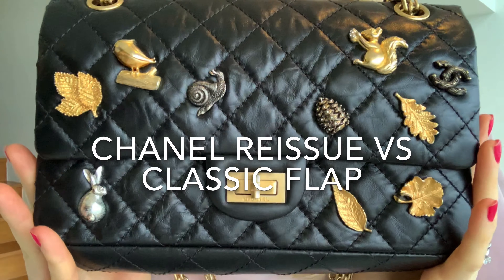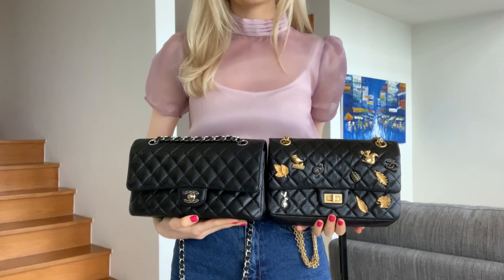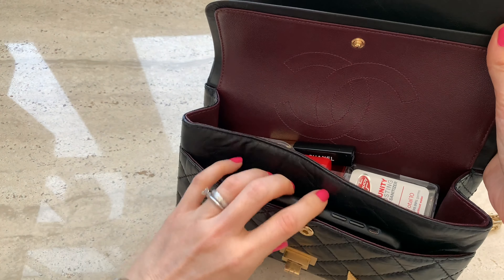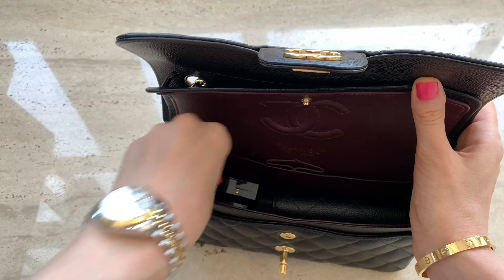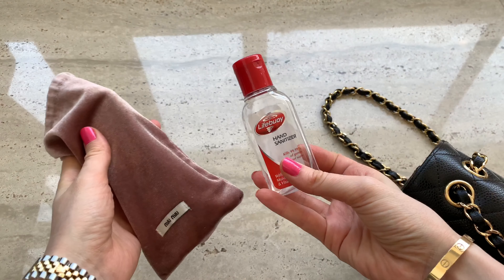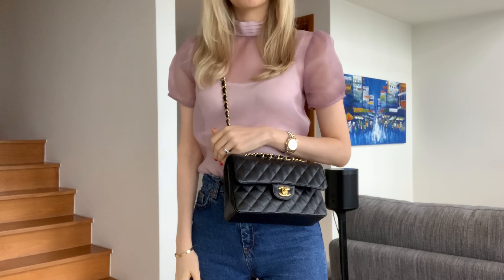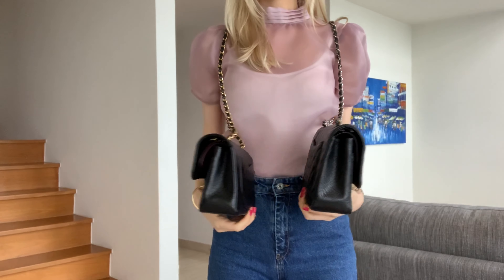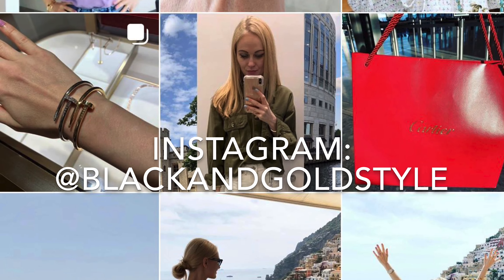CHANEL SMALL CLASSIC FLAP VS REISSUE | Mod shots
Hey guys,

I have been asked to recorded a comparison video between Chanel Reissue and Classic flap bags. In this video I am comparing a Reissue in small size with the Classic flap bag in small and medium sizes.
I am also talking about durability and showing modelling shots.